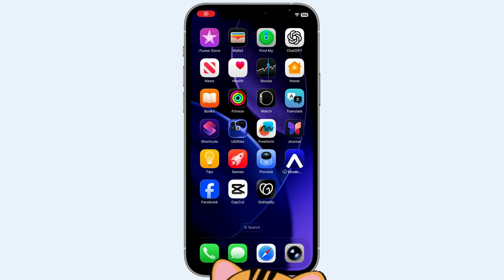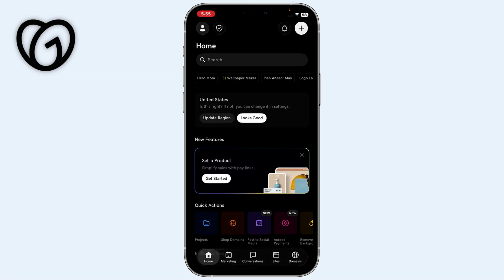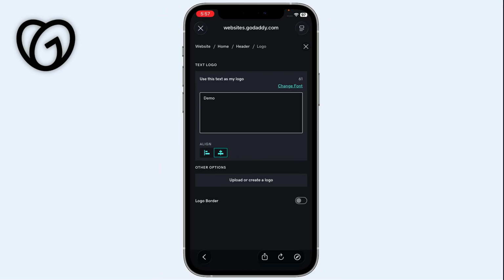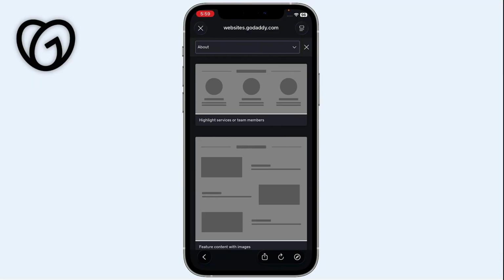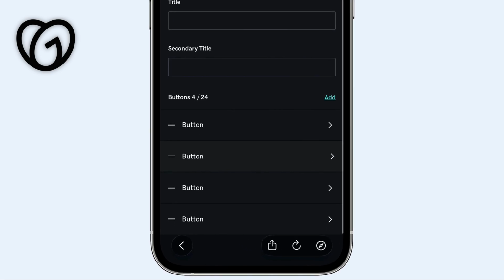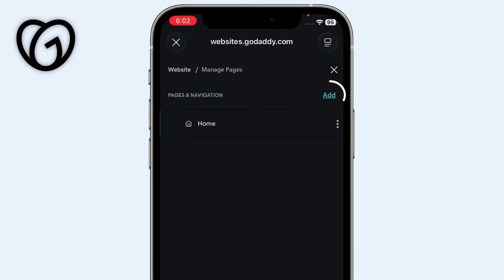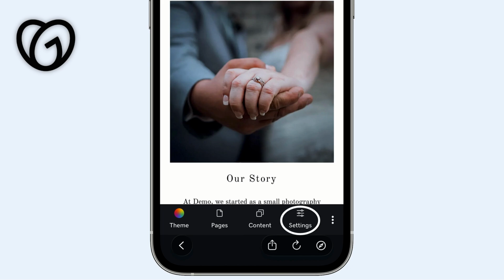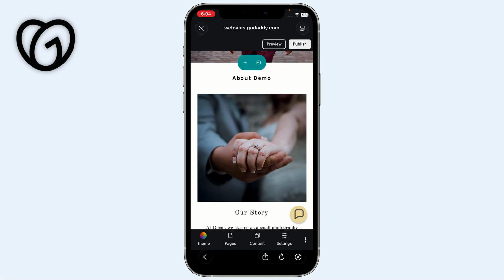GoDaddy App • How To Build a Portfolio Website using Your Phone 📲 Step-by-Step Tutorial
Build a professional portfolio website right from your phone using the GoDaddy App 📲✨
Follow this step-by-step tutorial to create, customize, and publish your site in minutes — no coding needed!